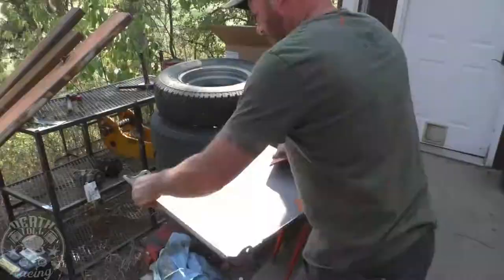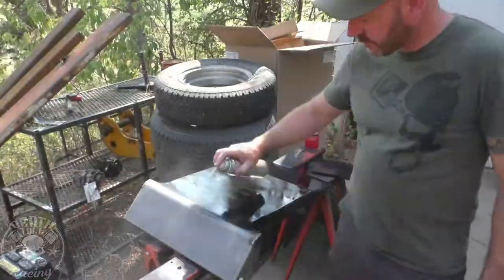E11- Geo Tracker Armor / Skid Plates Install 89-98 Control Arm and Engine Guard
Install of a couple budget skid plates on our budget 4x4 build!  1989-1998 geo tracker / Suzuki sidekick!